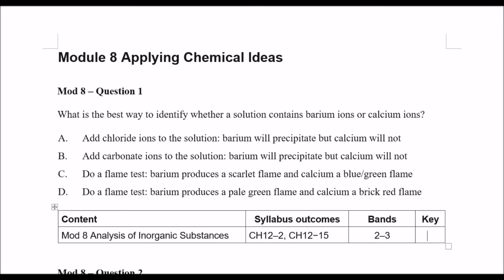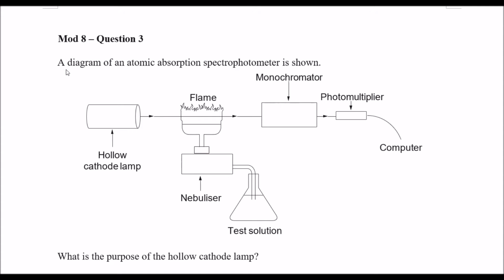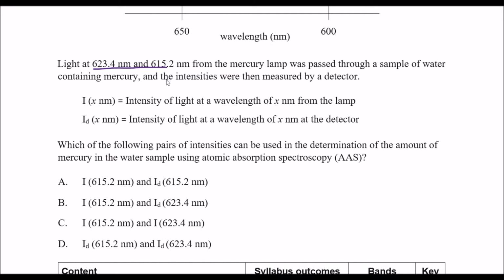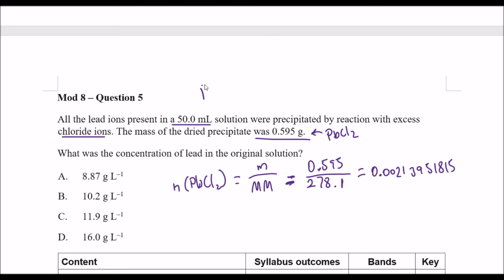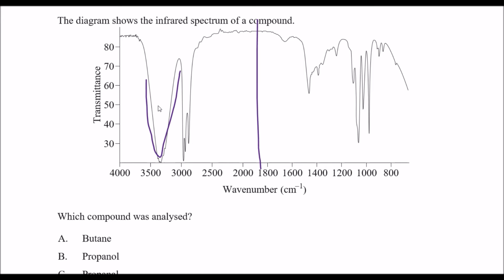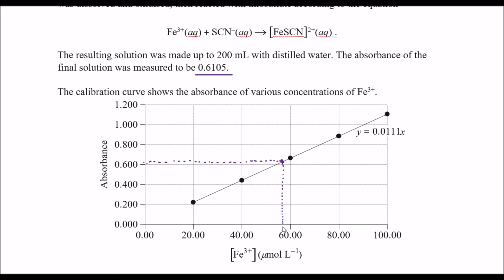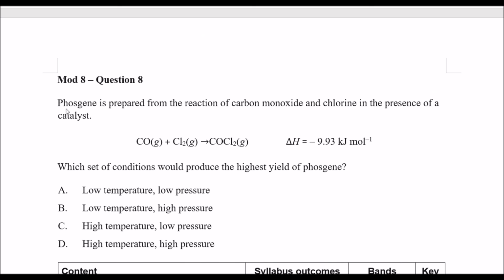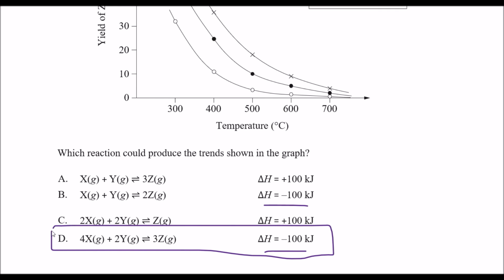Additional Chemistry Sample Mod 8 MC